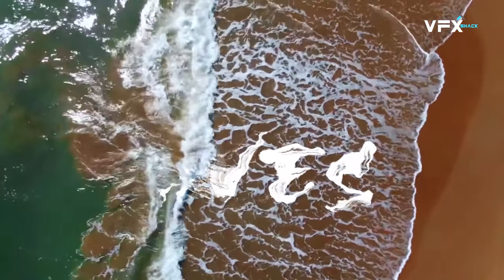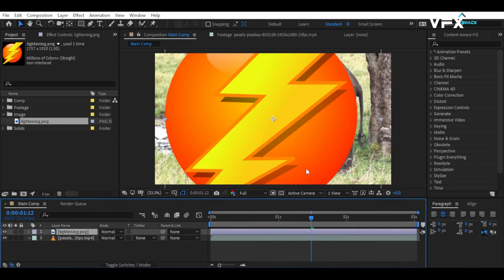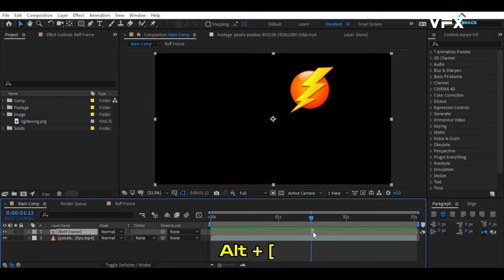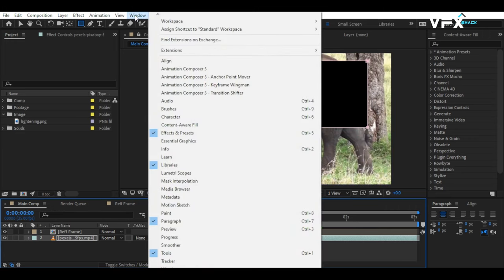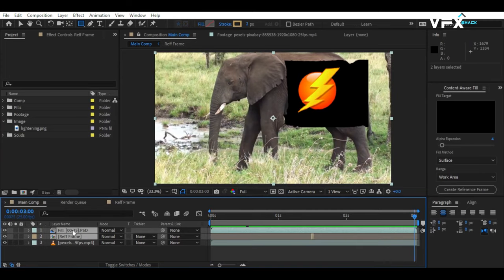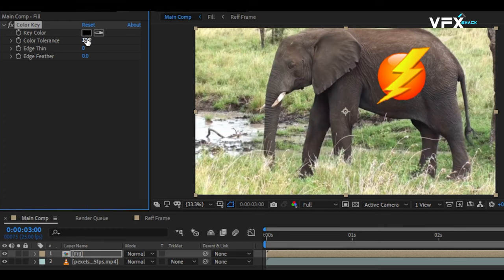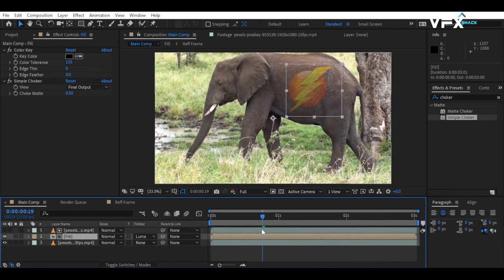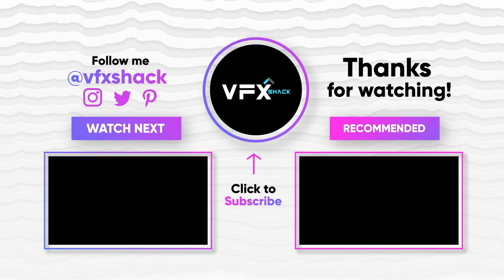Mastering Texture Tracking on Warped Surfaces | After Effects Tutorial | No Plugins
In this After Effects tutorial, we're going to learn how to properly track textures on warped surfaces using After Effects. We'll be using no plugins, so this tutorial is perfect for beginners.

If you're looking to add textures to your videos, then this is the tutorial for you! In this video, we'll walk you through the steps necessary to track textures on warped surfaces in After Effects. By the end of this tutorial, you'll have a solid understanding of how to properly track textures on warped surfaces in After Effects!